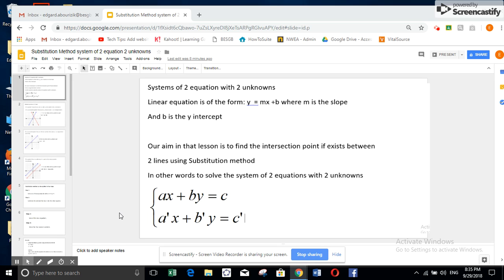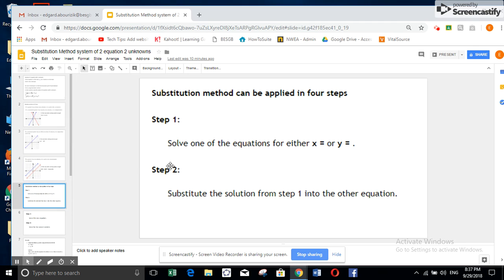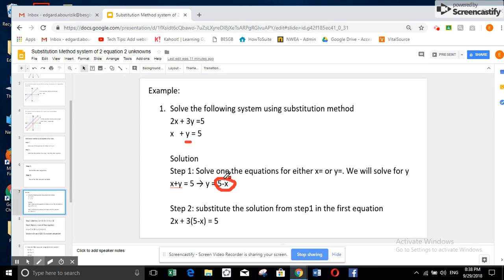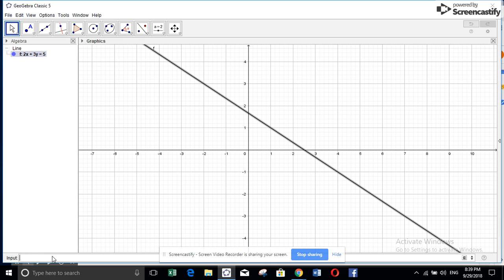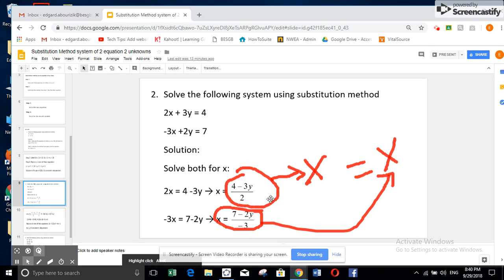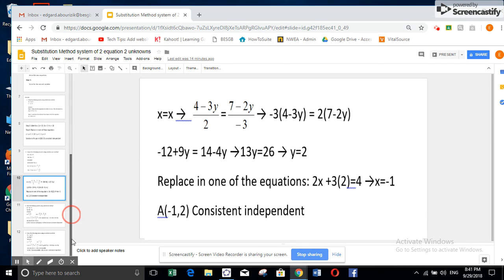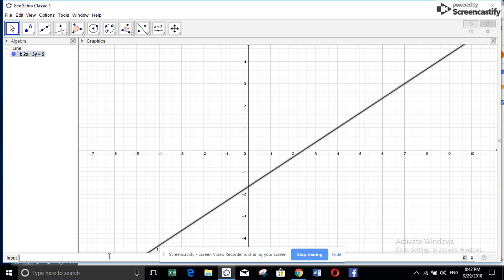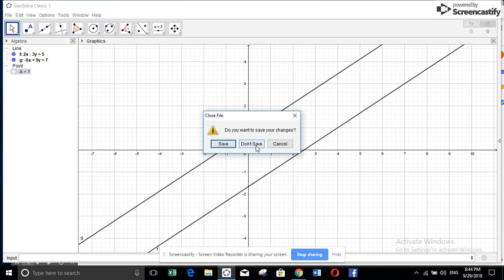Substitution method system of 2 equation 2 unknowns with geogebra